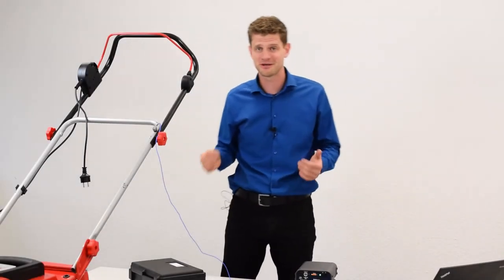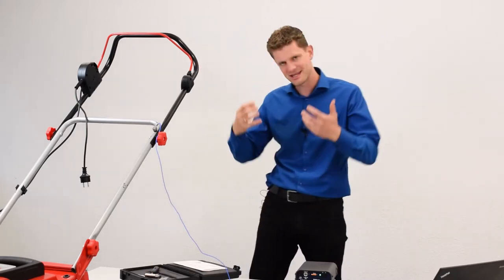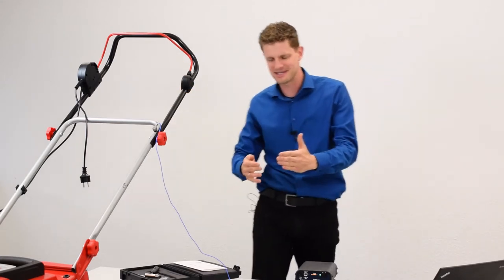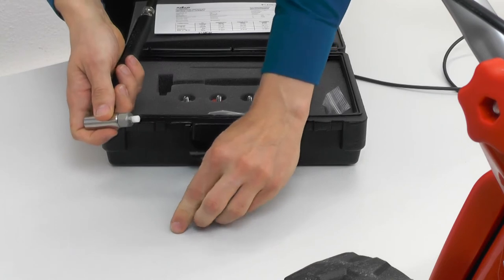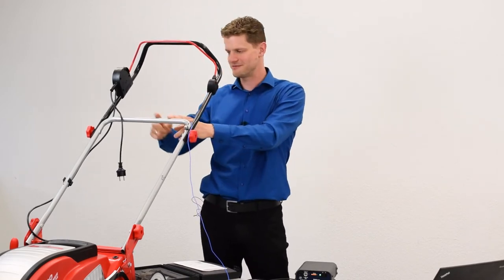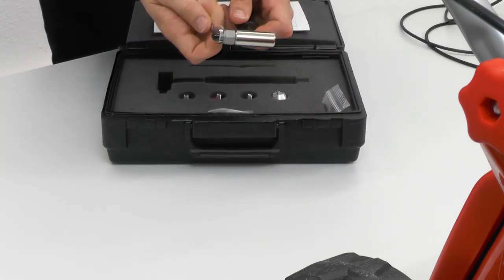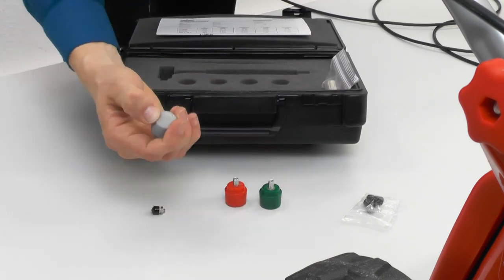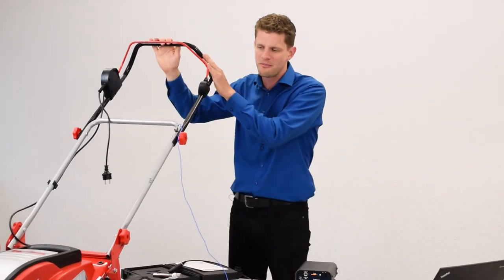Different hammer tips | Introduction to modal analysis | Part 5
In this video you will learn why an impulse hammer is supplied with different tips.

We will teach you:
How the different hammer tips effect the excitation of the measurement object
The handling of the tips
The obtained frequency ranges